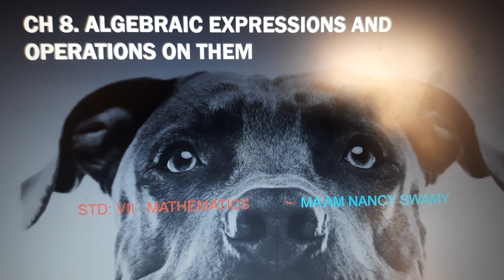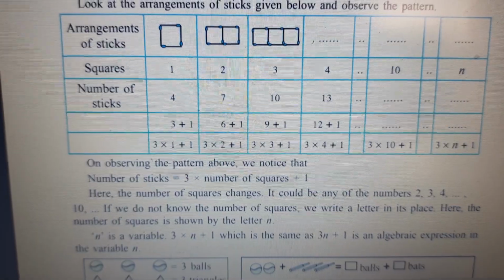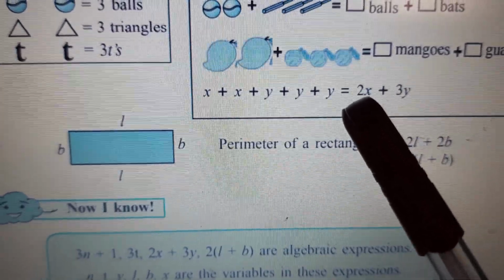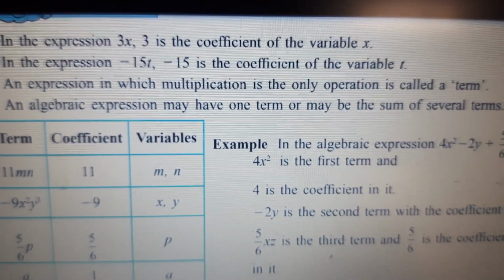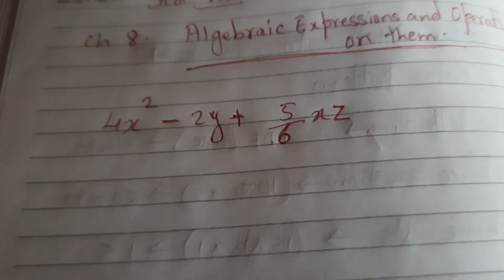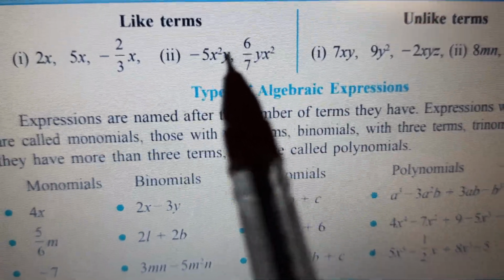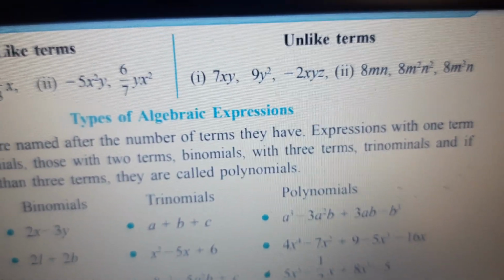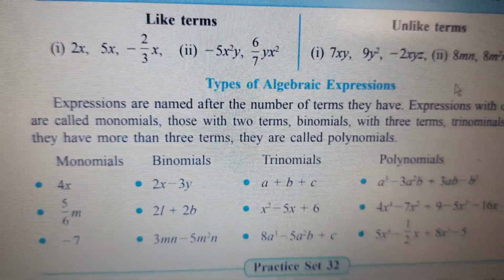Std: VII Ch 8 Algebraic Expressions and Operations on them.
Explanation  about types of Terms- like and unlike  and Types of Algebraic expressions.